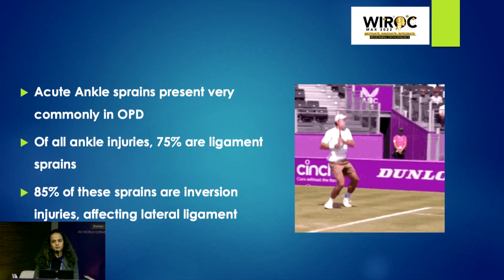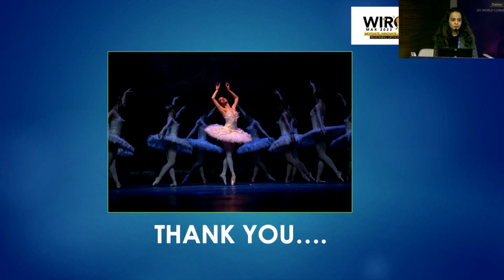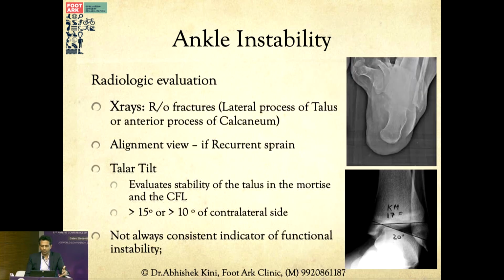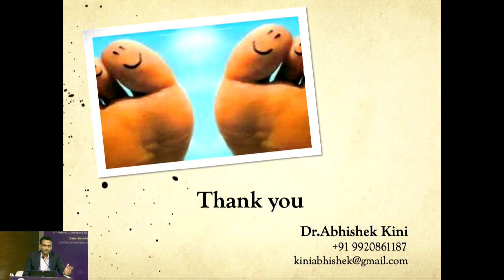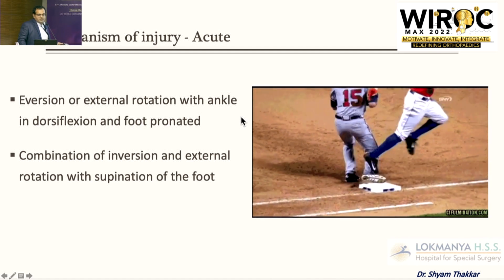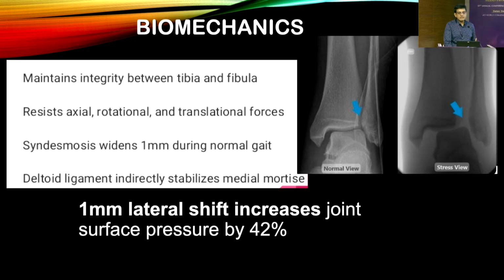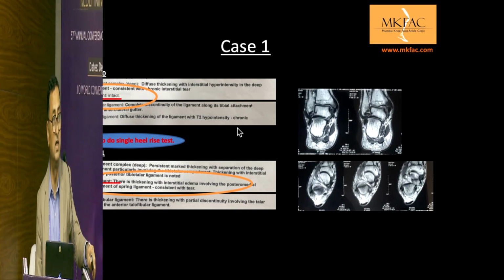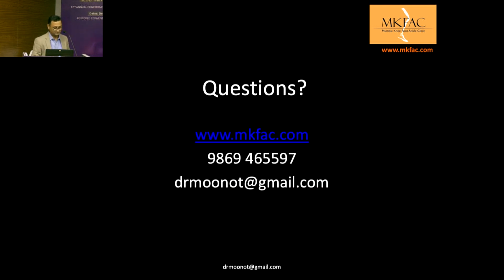WIROC MAX 2022 - LIGAMENT INJURIES AROUND THE ANKLE - OUR DAILY BREAD AND BUTTER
LIGAMENT INJURIES AROUND THE ANKLE - OUR DAILY BREAD AND BUTTER
Convener: Abhishek Kini
Chairpersons: Anand Panchal, Dilip Koparde
1. Management of inversion injury in OPD - Our daily bread..!: Utkarsha Kakatkar
2. When to operate a lateral ligament of ankle insufficiency - Our butter..!: Abhishek Kini
3. The deltoid and the syndesmosis - The couple we have difficulty to understand..!: Shyam Thakkar
4. Syndesmosis instability - Higher the ankle sprain.. higher the morbidity..!: Soumyadip Dutta
5. The fan we need to cool our Heel: Pradeep Moonot